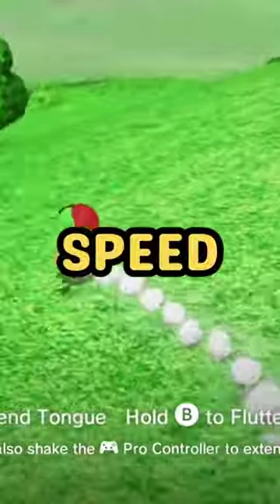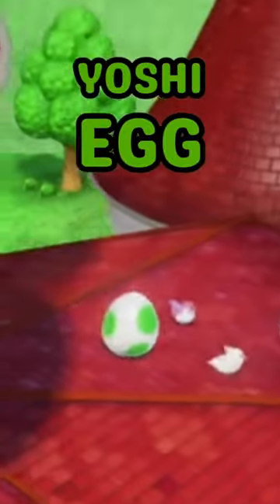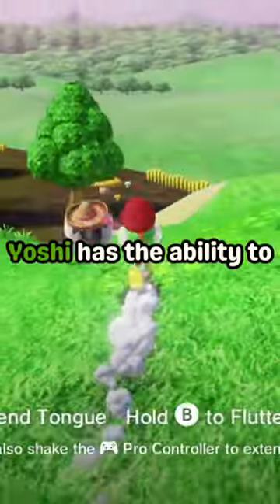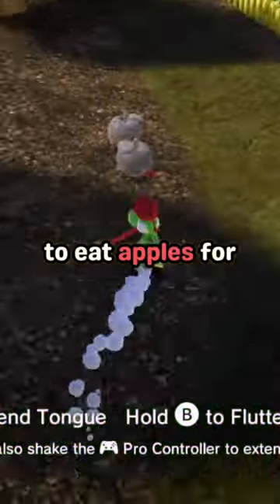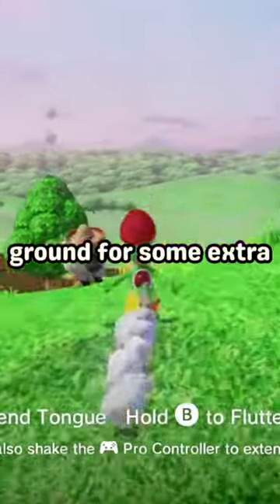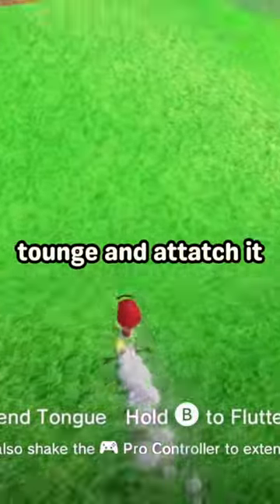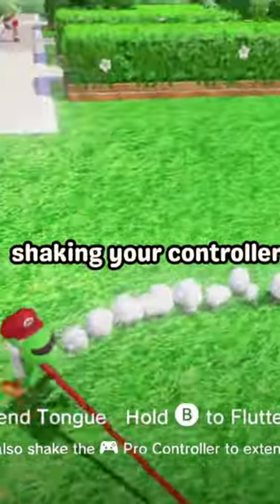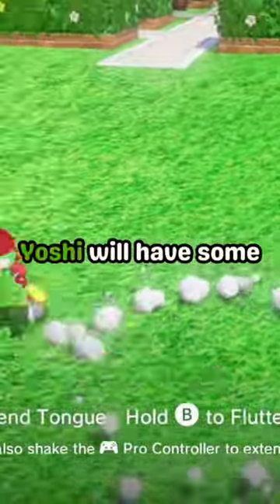The SECRET Yoshi Hyperspeed! - Super Mario Odyssey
Yoshi's Secret Hyperspeed in Super Mario Odyssey! Yoshi is unlocked after beating the game in the Mushroom Kingdom roof of the Peach's castle. You can use him to move around through his unique moveset and capture him for moons, but there's a SECRET way Nintendo hid from you for him to move WAY faster with a seemingly glitched speed boost! It's not a glitch works in all versions with absolutely no mods!